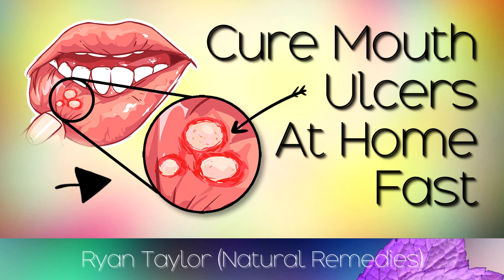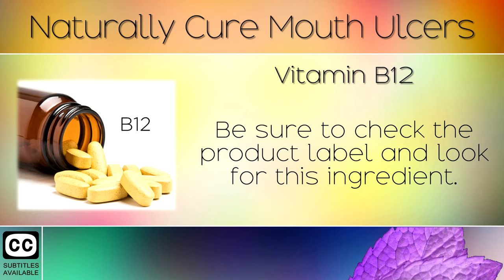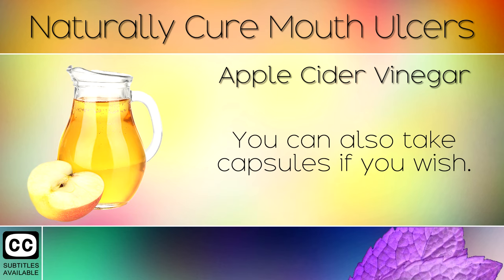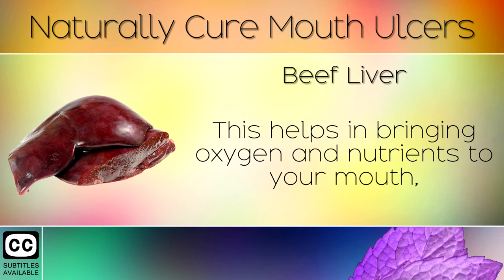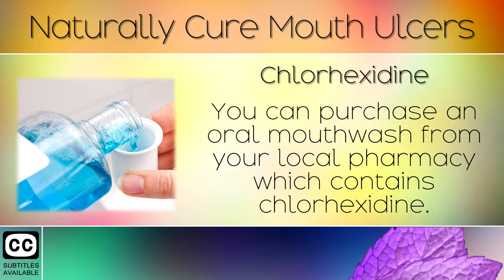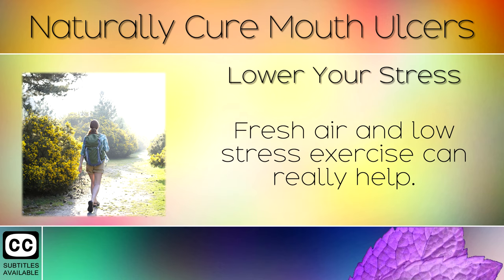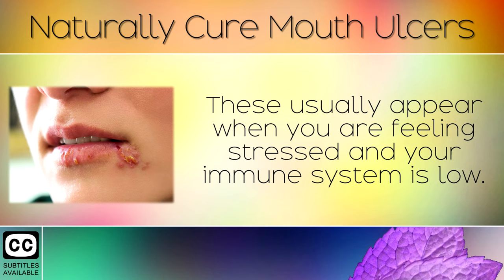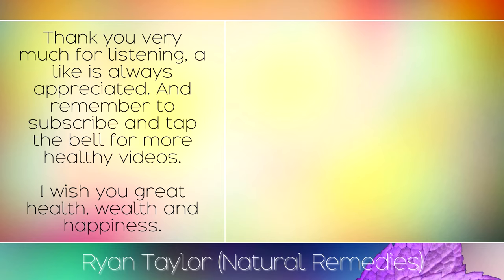Cure Mouth Ulcers Permanently (Canker Sores)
How to cure mouth ulcers permanently (Canker Sores). [Subtitles]

Do you have a small, painful round lesion on the inside of your mouth? This is called a mouth ulcer or a canker sore.

Mouth ulcers are actually caused by a Vitamin B12 deficiency, which leads to problems with blood flow to the mouth and internal skin. These can be simply fixed by boosting your nutrition.

In today's video we will explore 10 natural remedies to cure mouth ulcers permanently, and soothe irritation whilst they heal. You will also learn the difference between a cold sore vs canker sores, and how to heal them both.

Recommended Products:

Vitamin B12 (Methylcobalamin):